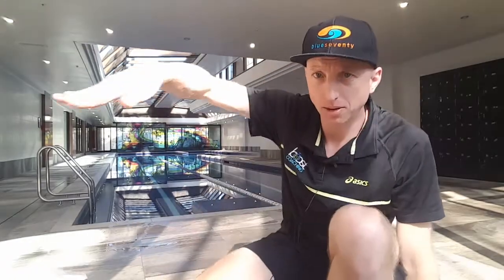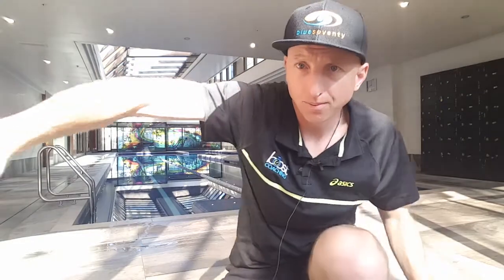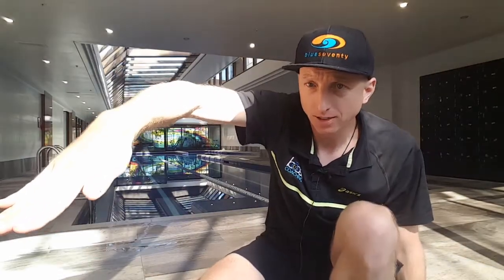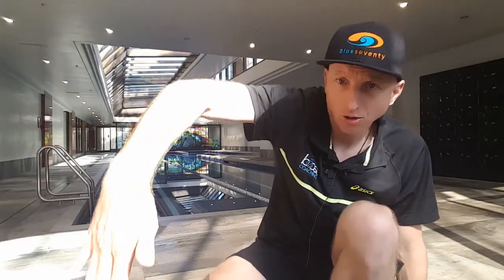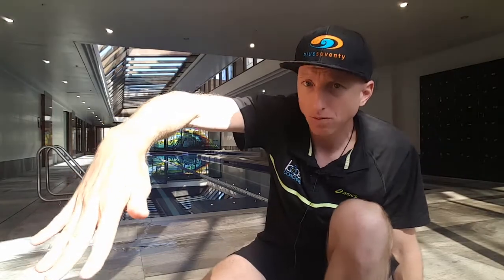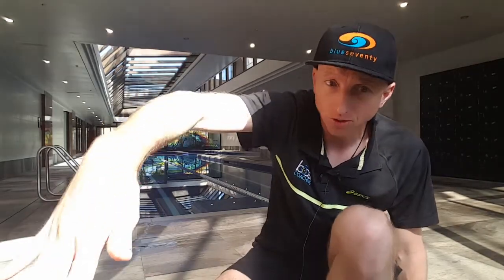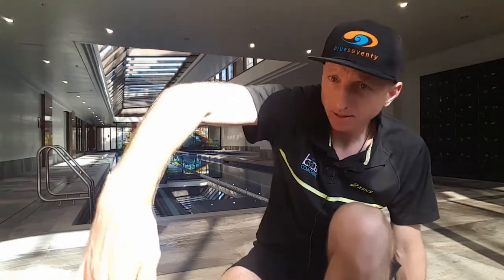The Catch - Let's change where the stroke really starts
When swimmers think about the catch a lot of people struggle to get a feel for it. Consider moving your perception of where you start the stroke by using the catch as the set-up to the drive (where I want you to think of as the start of the stroke).